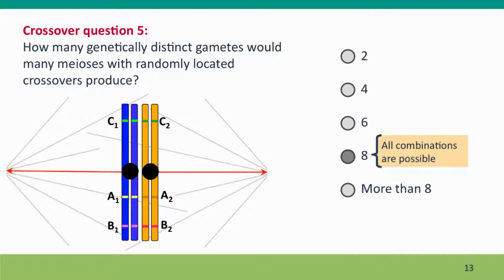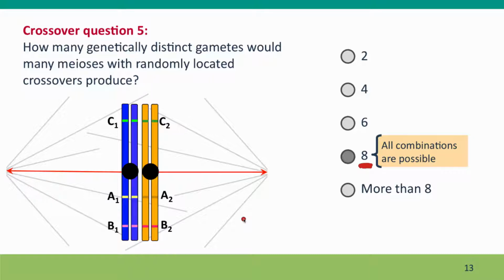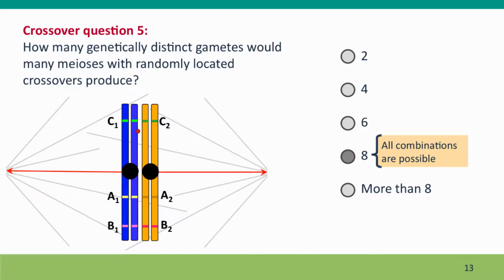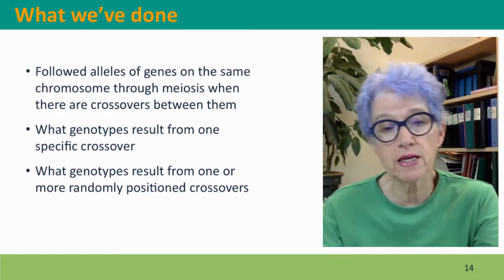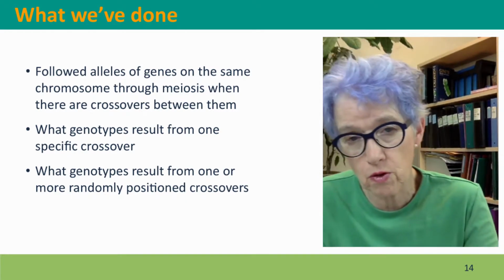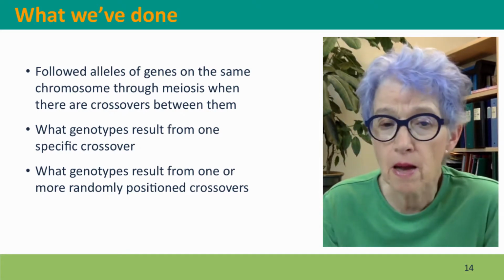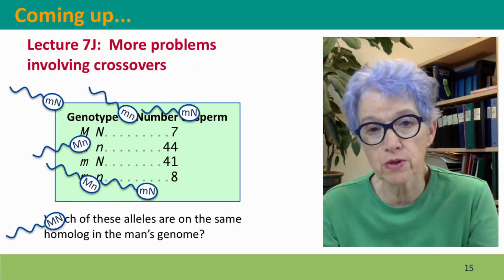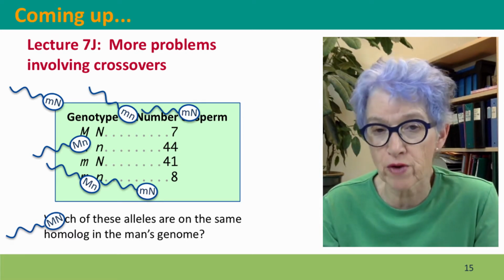7I - Following genotypes through meiosis (this time with crossovers), part 6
7I_06.mp4